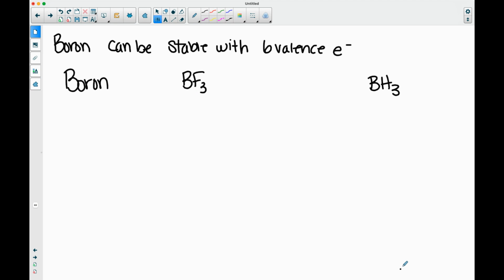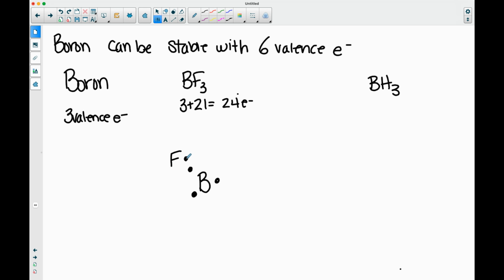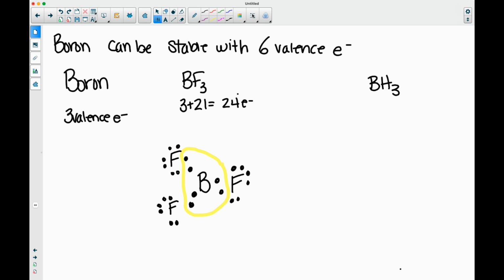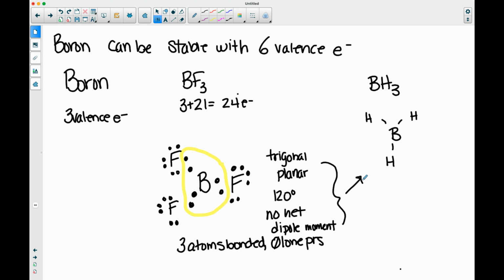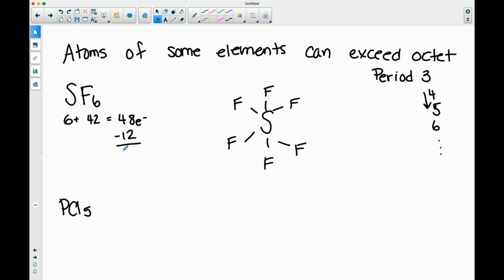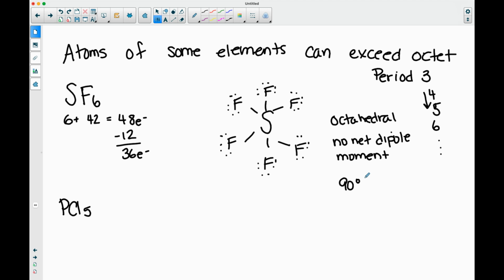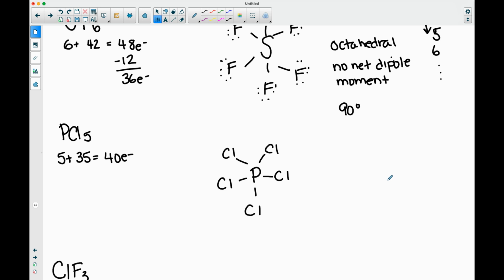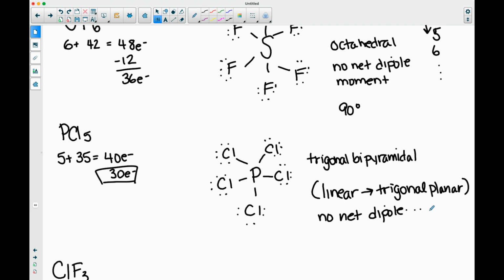Notes Recap Electron Dot Diagrams 3